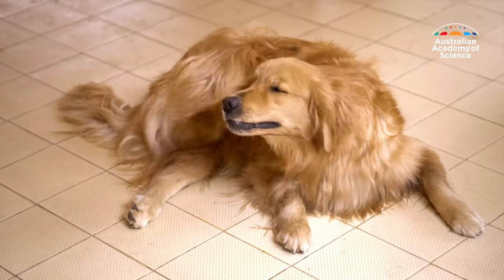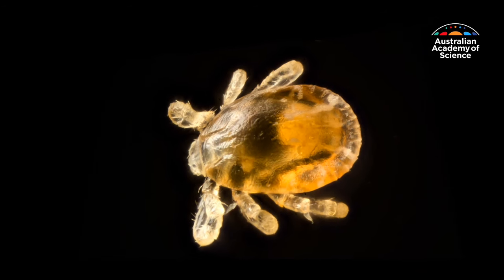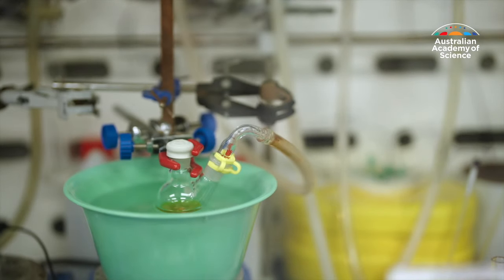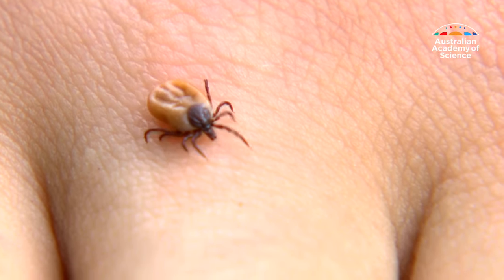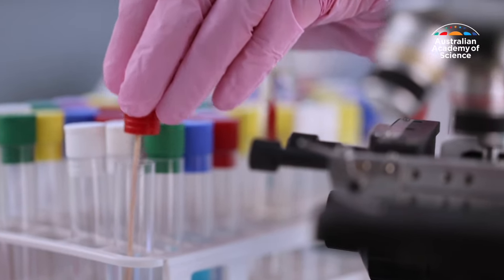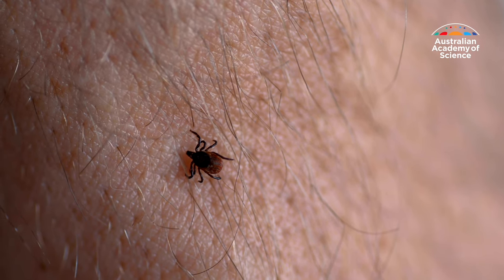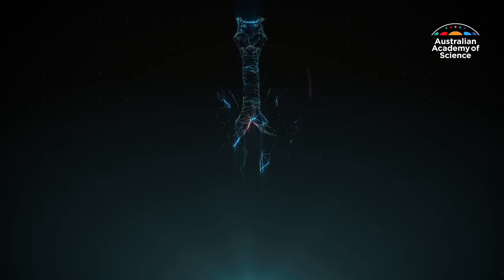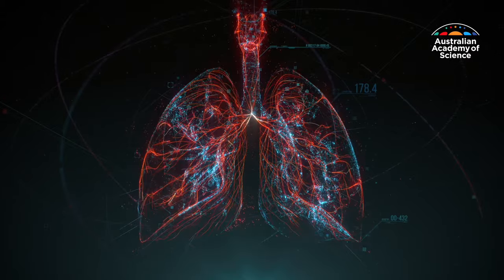Nature's molecular arsenal | Prof Richard Payne FAA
Ticks don't have the greatest reputation. But Prof Richard Payne FAA sees beyond their ick factor to the potential the molecules in their saliva have for treating conditions such as strokes and respiratory illnesses.

A trick ticks use to hide and stop you from itching could even have applications for how we treat inflammation from respiratory illnesses such as COVID-19

We welcome Prof Payne to the Academy.